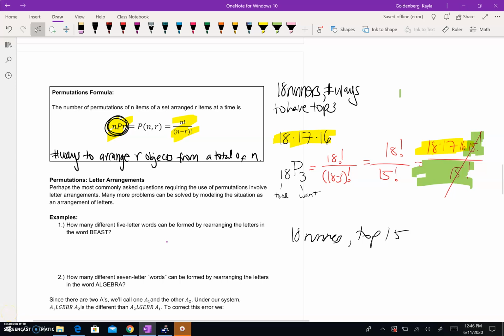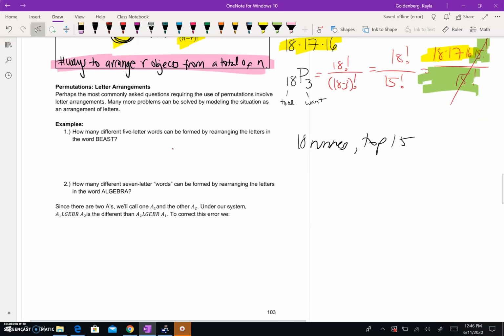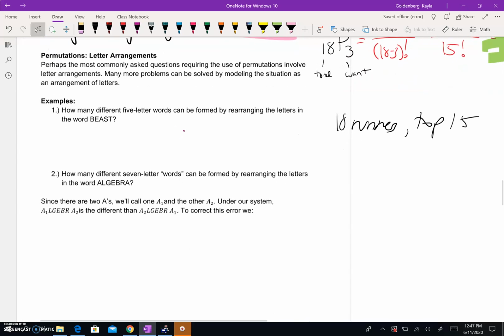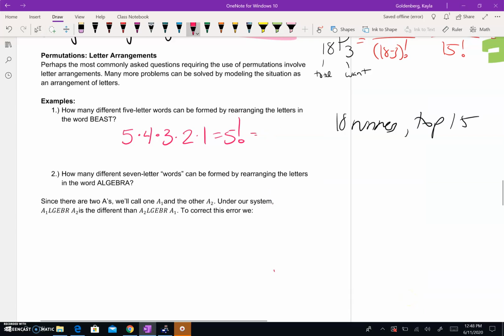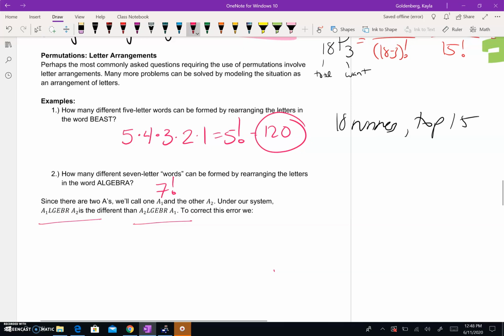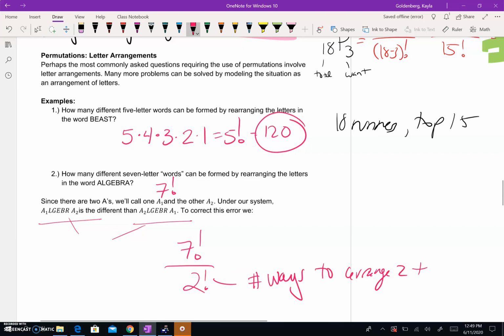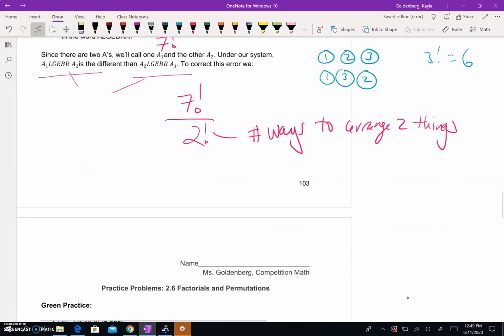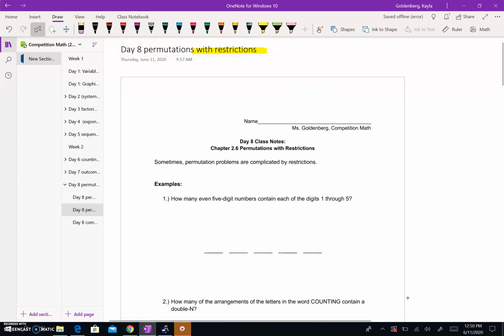Day 8 permutations part 2